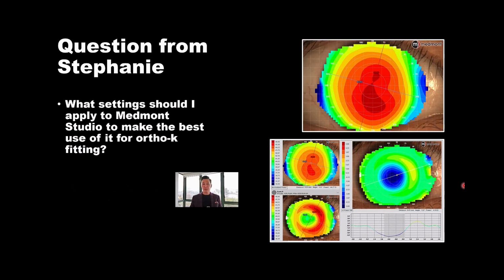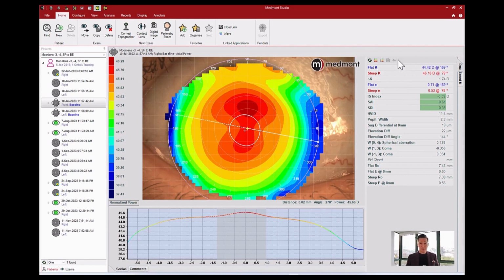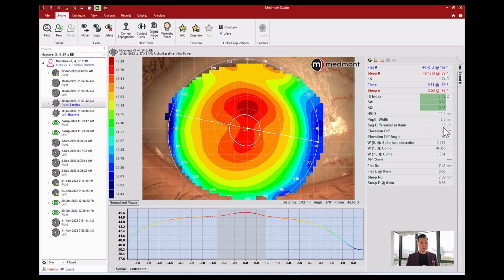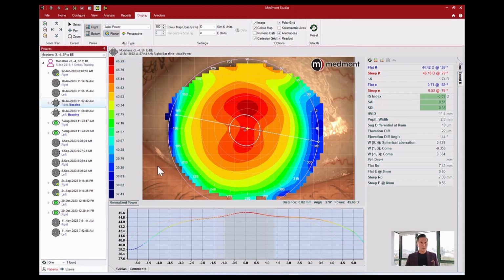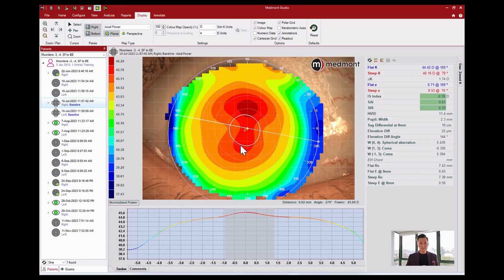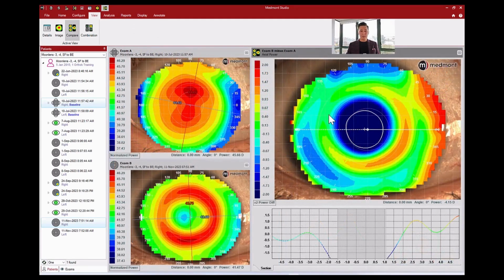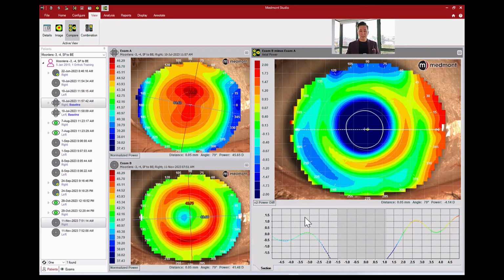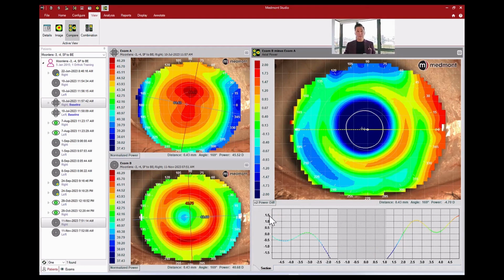Ask Randy | What settings should I apply to Medmont Studio for ortho-k fitting?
In this AskRandy, Randy Kojima FAAO explains how to use Medmont's instrument software to optimise ortho-k outcomes. Take a look!